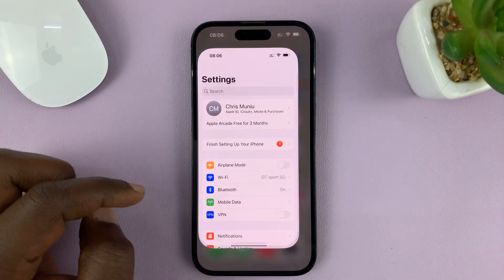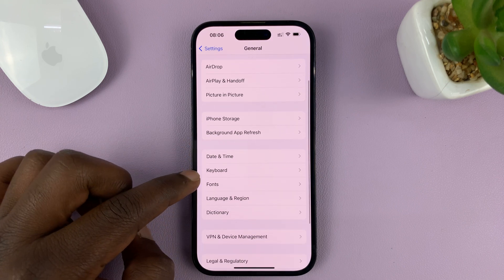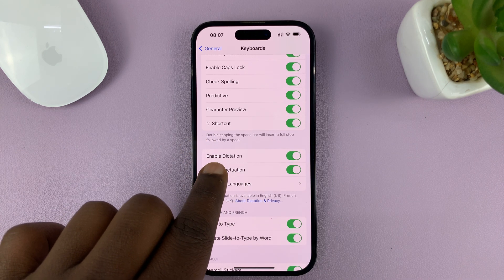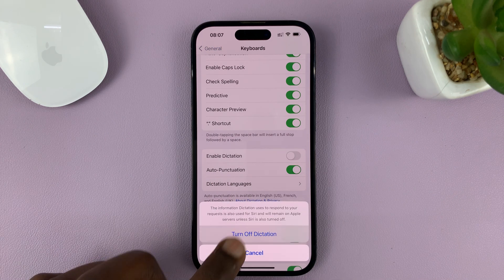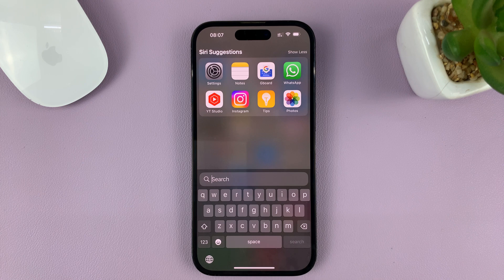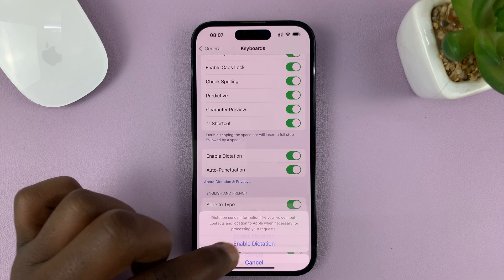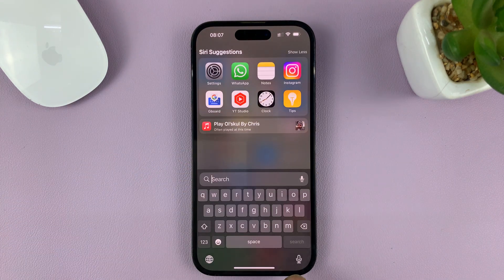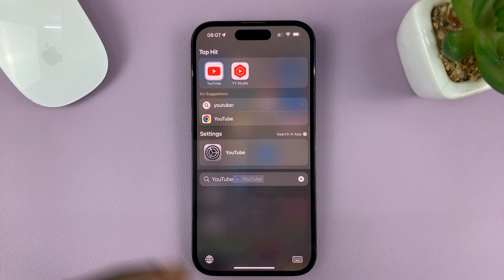iPhone 14/14 Pro: How To Enable / Disable The Voice Typing (Dictation) Microphone On Keyboard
A guide on how to enable or disable the voice typing (dictation) microphone on the keyboard of the iPhone 14 and iPhone 14 Pro. You can also follow these instructions for previous iPhones and iPads as well.

Voice typing, also known as dictation, is a powerful tool that allows you to effortlessly convert your spoken words into written text. Whether you need to compose a lengthy email, send a quick message, or jot down notes, the voice typing feature can save you time and effort. Enabling this feature on your iPhone 14/14 Pro keyboard can revolutionize the way you interact with your device.

In this step-by-step tutorial, we'll show you exactly how to access and control the voice typing microphone on your iPhone 14 or iPhone 14 Pro keyboard. Whether you want to enable it for seamless voice input or disable it temporarily, we've got you covered.

So, let's dive into the step-by-step process of enabling or disabling the voice typing microphone:

Step 1: To begin, navigate to the Settings app on your iPhone 14/14 Pro and tap on "General". Locate the "Keyboard" option. Tap on it to access the keyboard settings.

Step 2: Within the Keyboard settings, you'll  see a toggle switch labeled "Enable Dictation". If you wish to enable voice typing, simply toggle the switch to the "On" position. Next, confirm you want to enable this option by tapping on "Enable Dictation".

Conversely, if you want to disable voice typing temporarily, toggle the switch to the "Off" position. Confirm you want to disable this option by tapping on "Turn Off Dictation".

Step 3: Start Voice Typing
With the voice typing microphone enabled, you're ready to start using this incredible feature. Open any app that requires text input, such as Messages or Notes. Tap on the text field to bring up the keyboard, and you'll notice a small microphone icon on the bottom row of the keyboard. Simply tap on the microphone icon, and the keyboard will transform into a voice input interface. Start speaking, and your words will appear as text in real-time.

Step 4: As you dictate your message, the accuracy of voice typing should impress you. However, it's important to proofread and edit the transcribed text for any errors or discrepancies before sending it. Once you're satisfied with the message, you can proceed to send it or save it, depending on the app you're using.

The ability to enable or disable the voice typing microphone on the keyboard of your iPhone 14/14 Pro gives you control over your typing experience. Whether you prefer the convenience of voice input or need to revert to traditional typing, this feature adapts to your needs.

Remember, practice makes perfect. Initially, you may need some time to adjust to using voice typing, but with practice, you'll become more proficient and efficient in harnessing its power.

Cell Phone Tripod Adapter